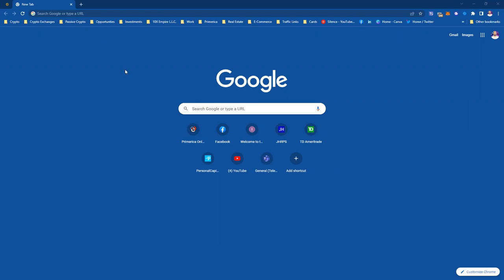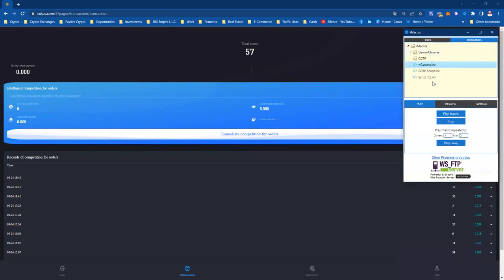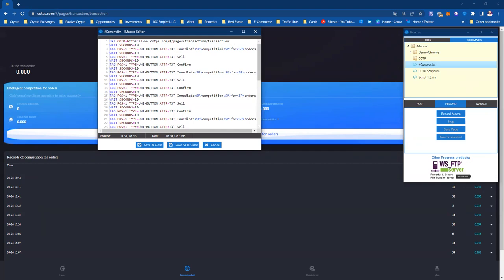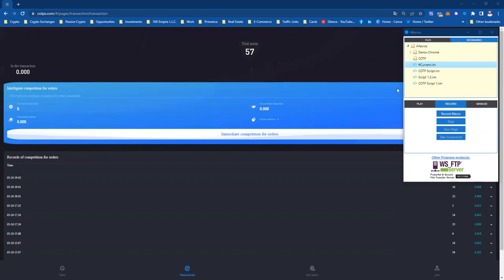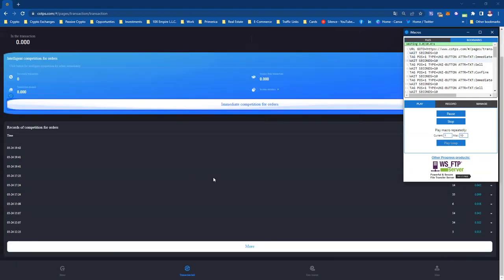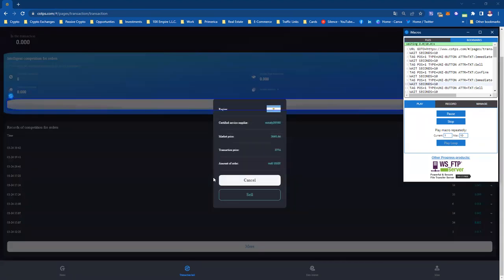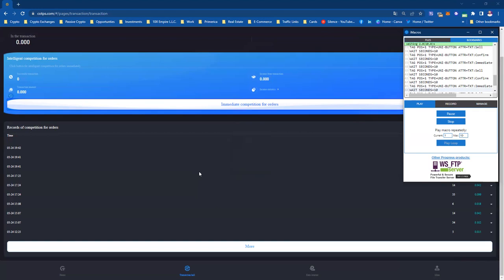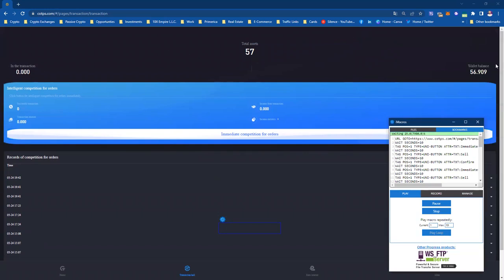Setting Up Your COTP Script Using iMacros Extension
Everything in this video is not meant to guarantee or imply income or profit results in anyway. Results can vary in business. Any results shown/given here are for hypothetical example purposes only and may represent exceptional, not typical results. Your results could be different. Seek the counsel of a qualified financial advisor for such. The speaker is sharing only personal opinion. Trading/investing/business carries risk. Past performance is not an indication of future results. Never risk funds you can't afford to lose.

This video explains how to make the whole process on COTP platform hands-free using COTP script/bot. Set it up once then sit back-relax and watch the bot do your job for you. If you can click then you can Profit using Cryptos OTC Trading Platform (COTPS).

COTPS arbitrage and automation: make money trading Cryptos OTC trading platform (COTP) and earn up to 3.6% DAILY with this strategy!